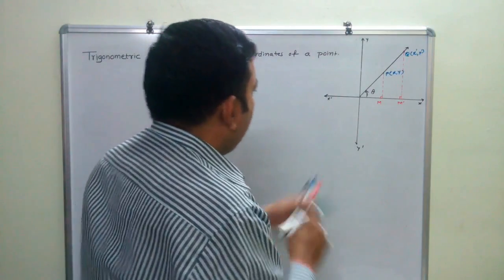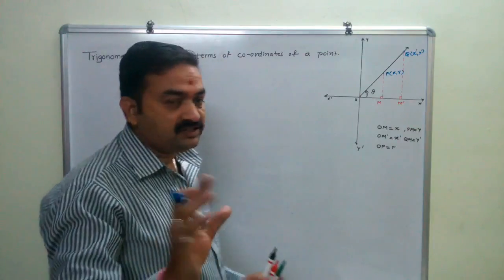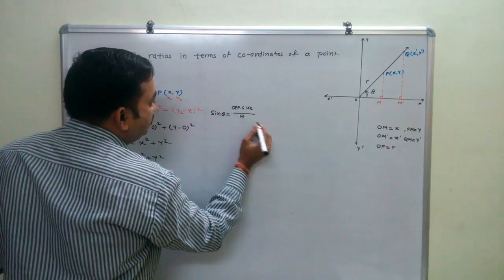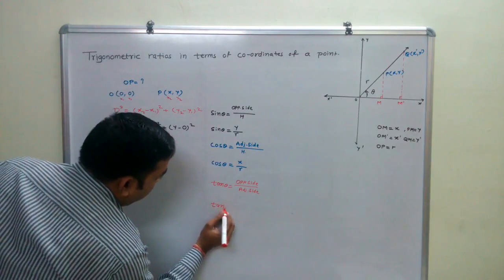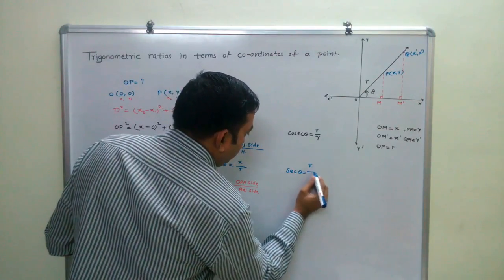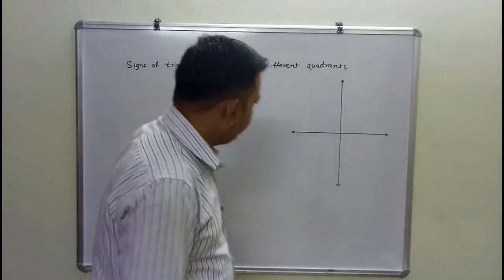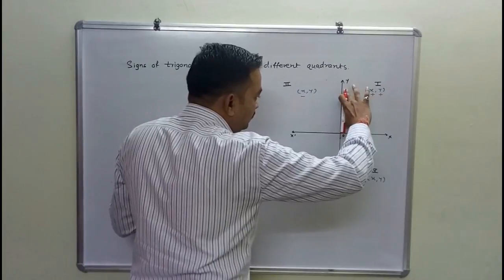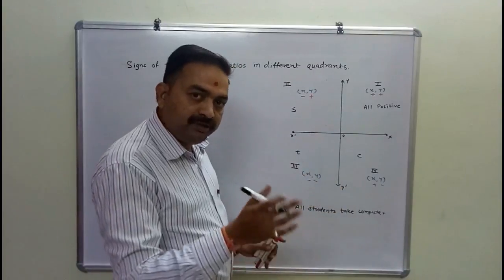Trigonometry ( Part-5 Class 10th Maharashtra Board)